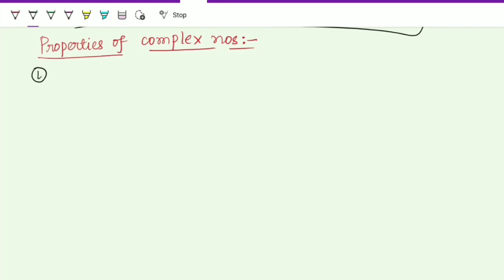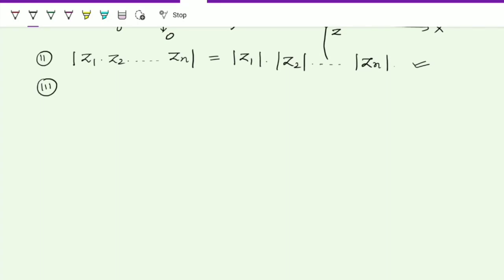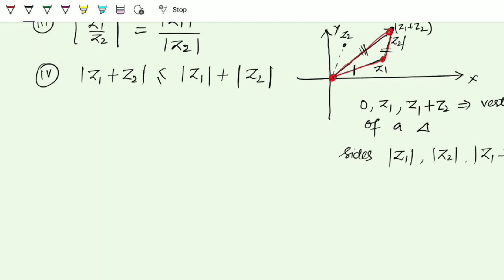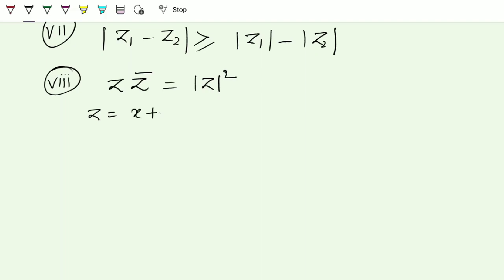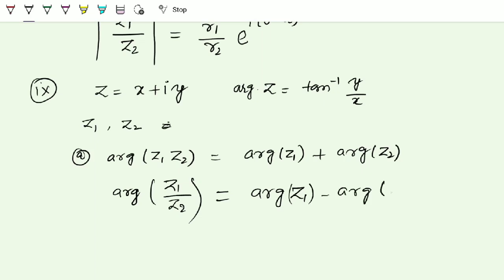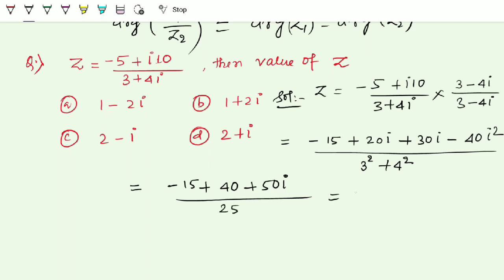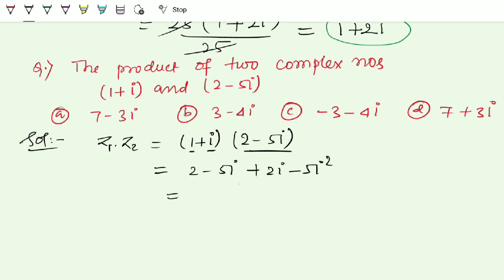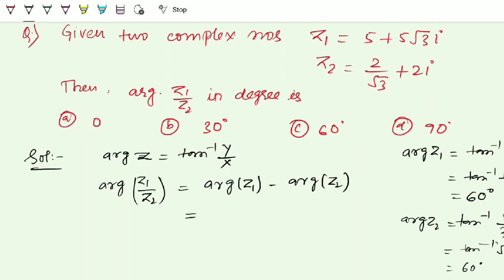Complex Variable | lec-2 | Properties of Complex Variables | Engineering Mathematics | GATE , ESE